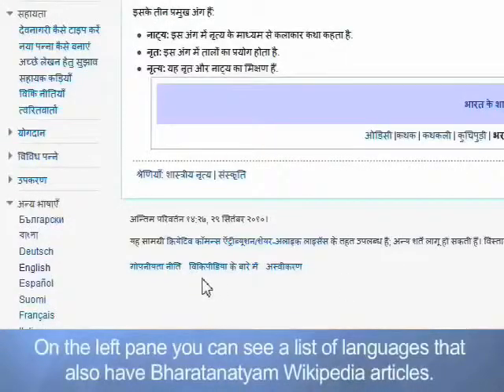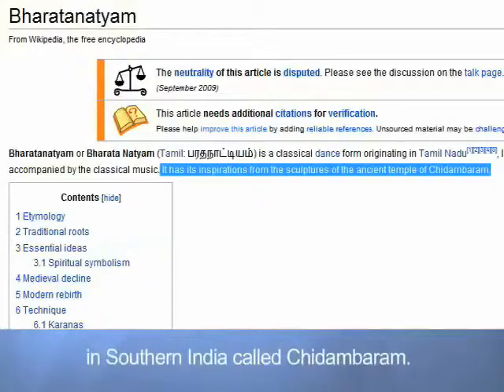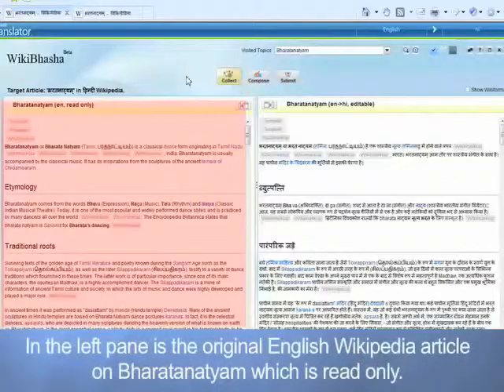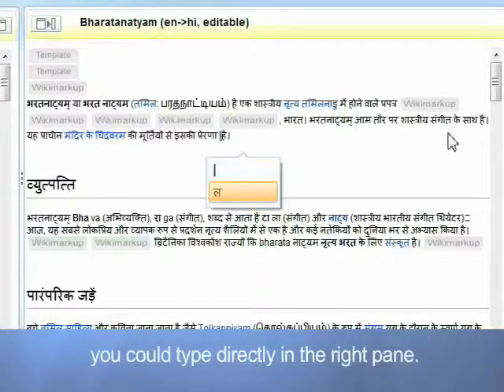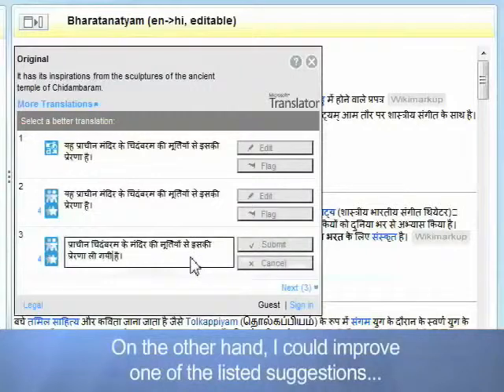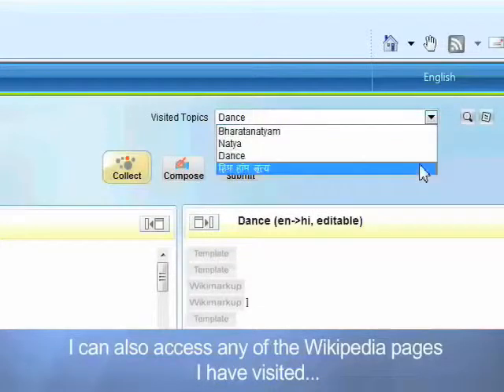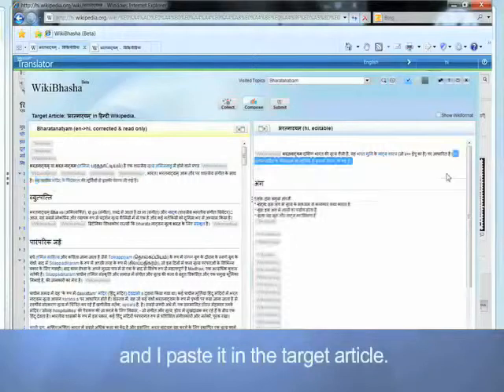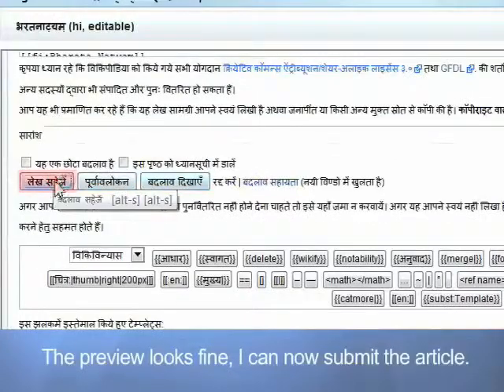How to Create Hindi Wikipedia Page (अनल कुमार)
Wiki Bhasha : Anal Kumar (अनल कुमार), TGT (Sanskrit), Kendriya Vidyalaya No.1, Patiala